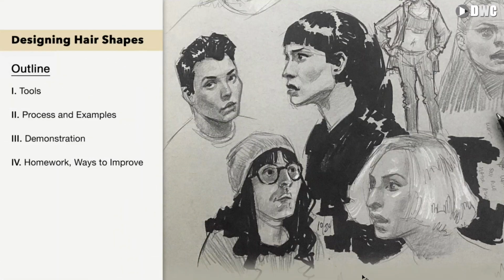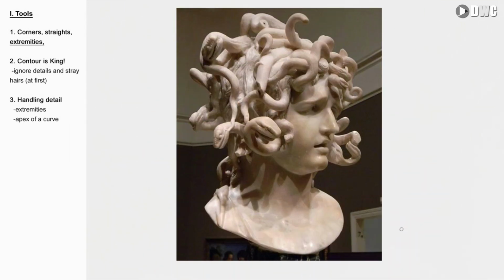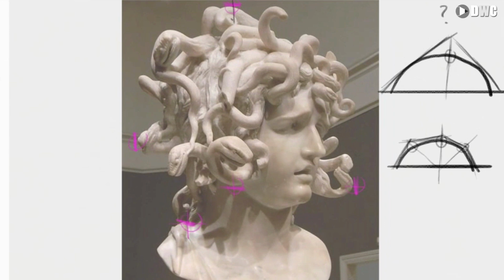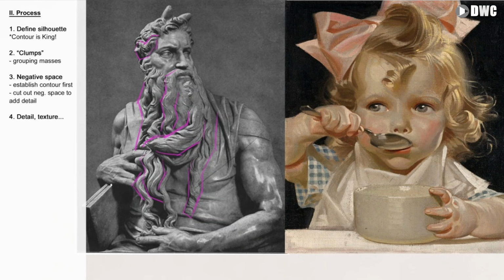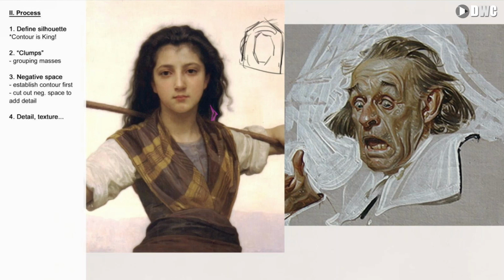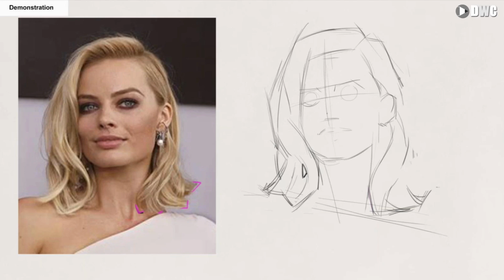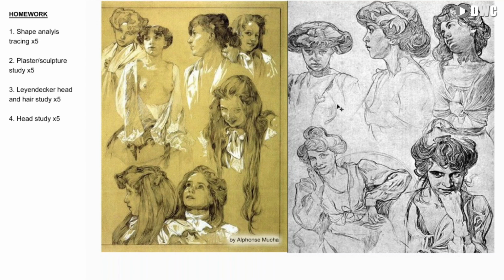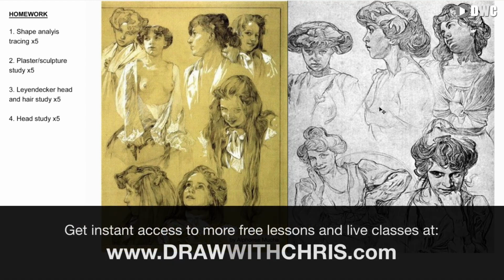How to Draw Hair (Shape and Design Method)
Discover how to draw more realistic hair by using shapes and design.